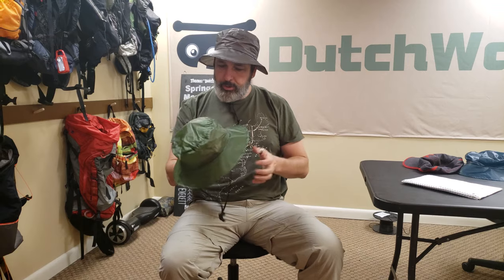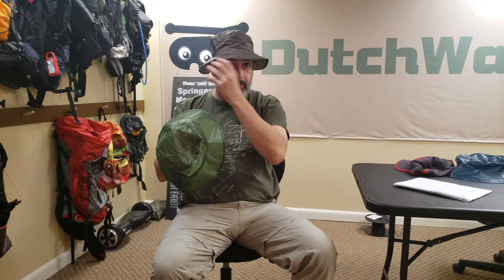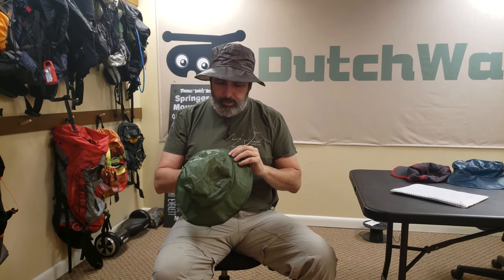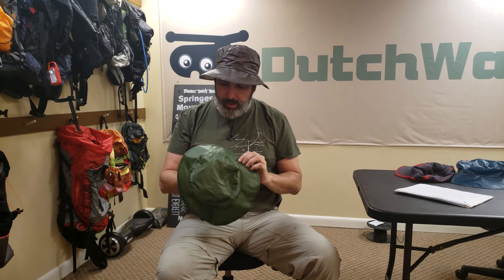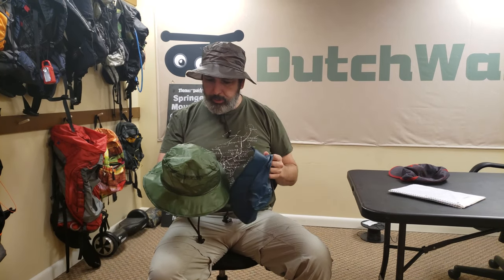Rain Hat from DutchWare - Camping Accessories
At just over an ounce, the rain hat offers lightweight yet effective protection from the elements.

Constructed from 1.1oz silicone impregnated ripstop nylon with a mylar reinforced brim. Available in L/XL (23-1/2 head circumference).

bound inside seams
flat lace chin retainer with cord-lock
Weight: 1.3oz